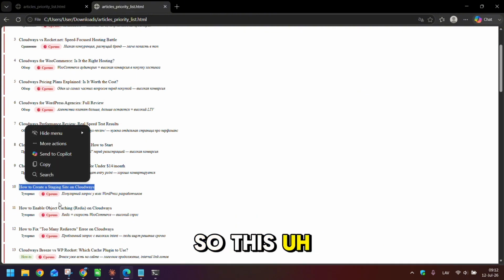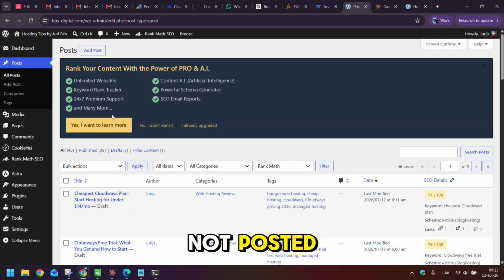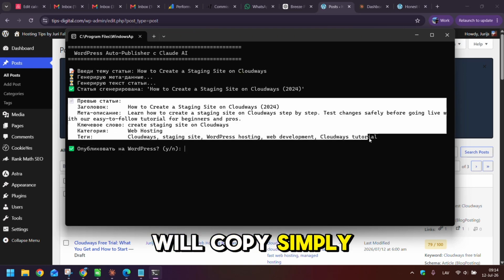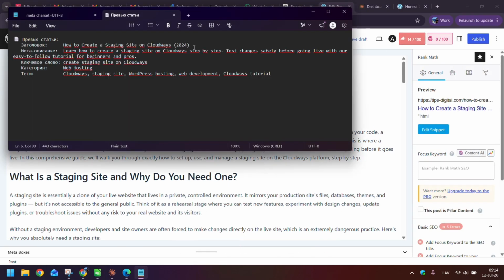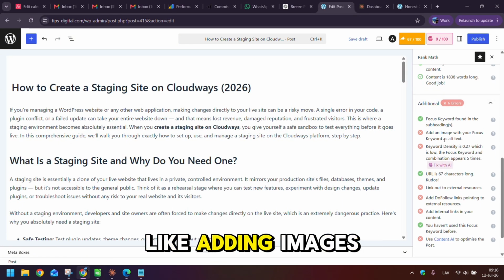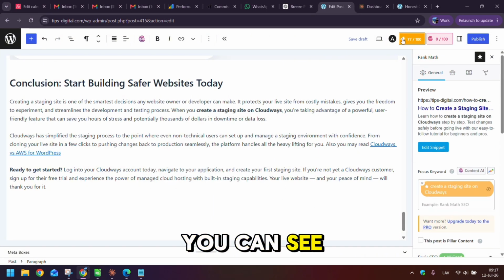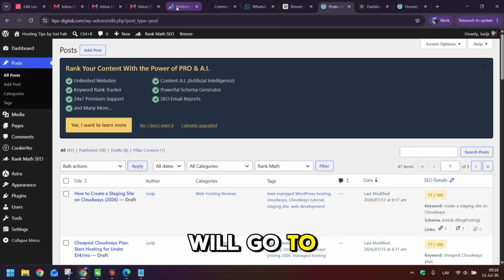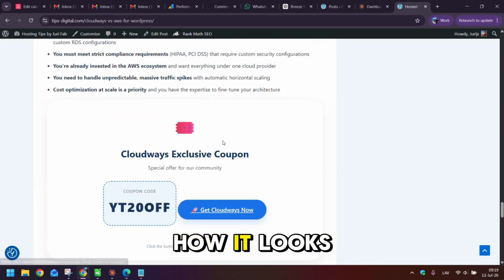How I Create Blog Posts in 15 Minutes with AI: Claude, ChatGPT & SEO Workflow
In this video, I walk you through my complete AI‑powered workflow for creating ready‑to‑publish blog posts – from idea to draft – in just 15 minutes.

What you’ll see:

🤖 Claude + my custom script – I use Claude to generate high‑quality text based on my own automation script.
🎨 ChatGPT for image generation – creating unique, eye‑catching visuals for every post.
🔍 SEO optimization – how I fine‑tune content for search engines to drive organic traffic to my niche site.
⚙️ Full end‑to‑end process – from topic selection to a finished draft on my WordPress site.

If you're a blogger, marketer, or content creator looking to speed up your production with AI – this is for you.

– check it out for more tips on digital growth.